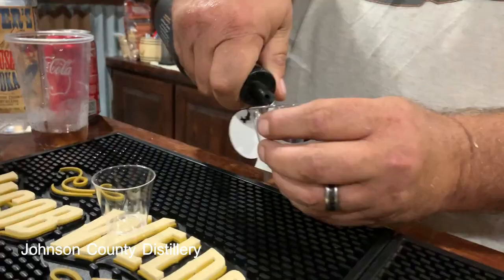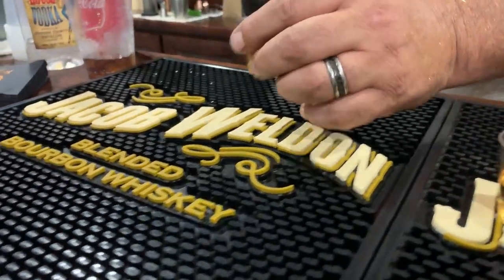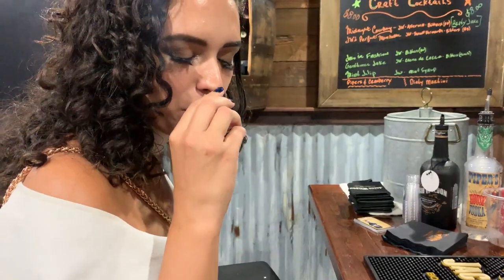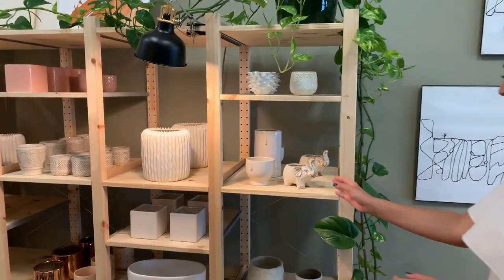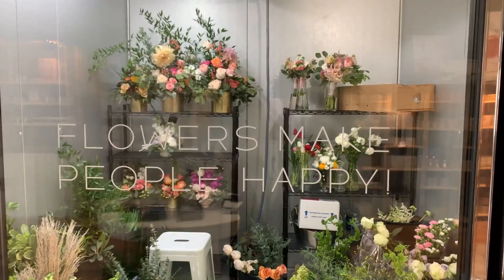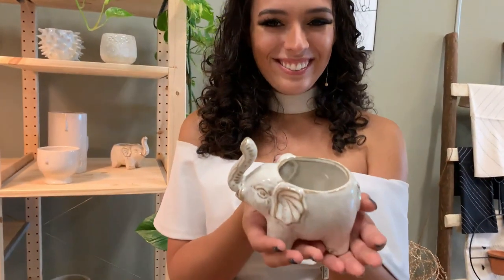Things to do in Cleburne: Texas Travel Series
Nothing quite captures my heart like a small Texas town! Cleburne is so close to Dallas which makes for the perfect quick weekend getaway.

Places We Visited:
Chisholm Trail Museum
Burger Bar
Layland Museum
Plaza Theatre
Breck & Co Floral
Loaf N Dog
Cleburne State Park
Garden of Eating Bistro
Cleburne Railroad Museum
Johnson County Distillery
Leach Bros BBQ
Liberty Hotel